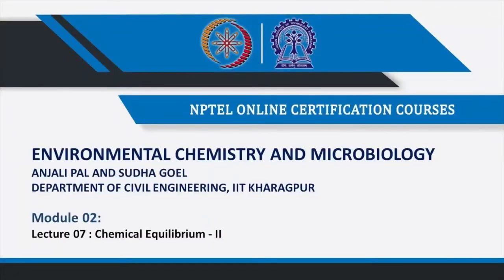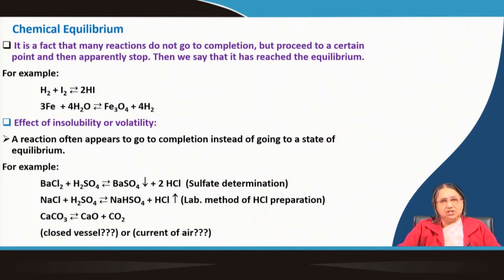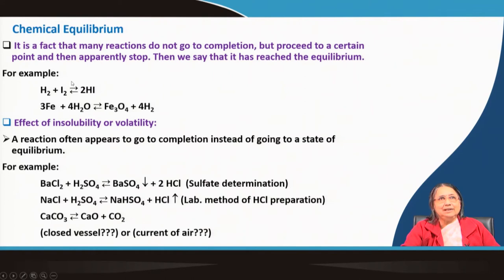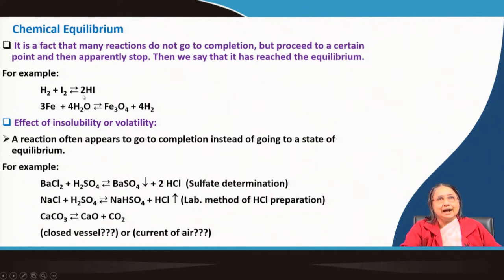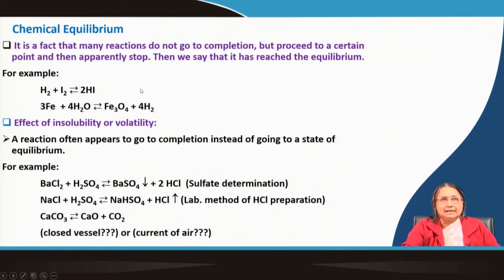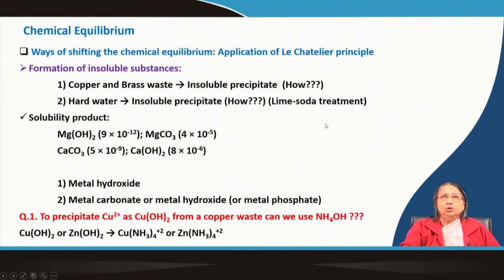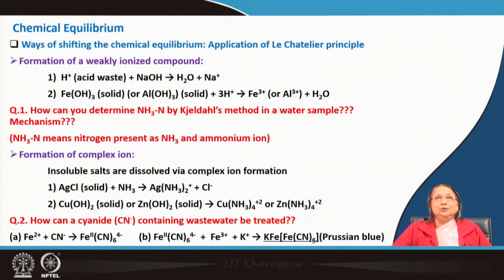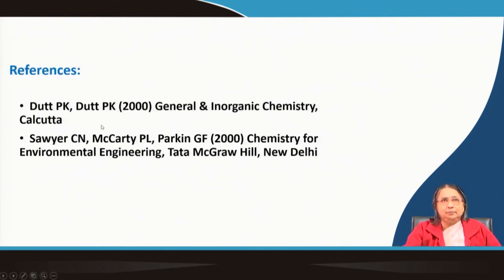Lecture 07: Chemical Equilibrium - II#swayamprabha#CH31SP